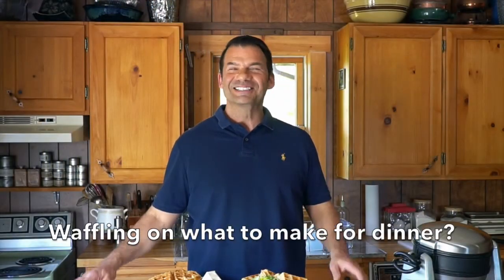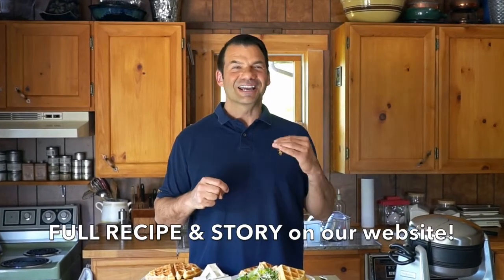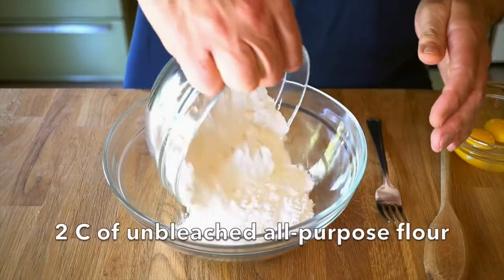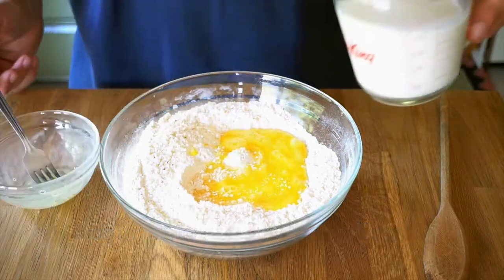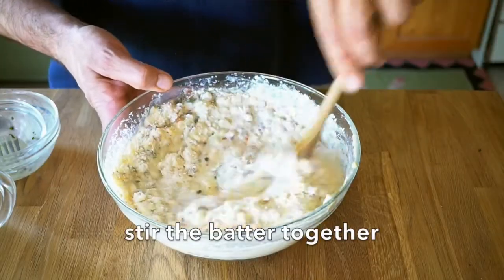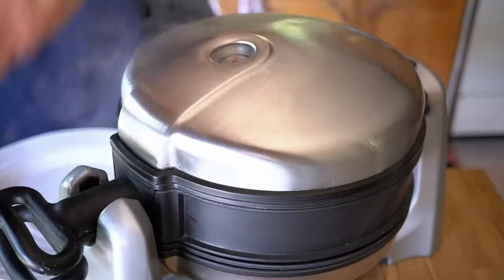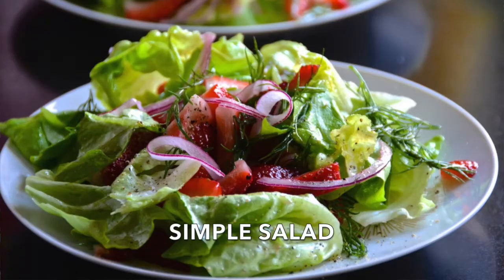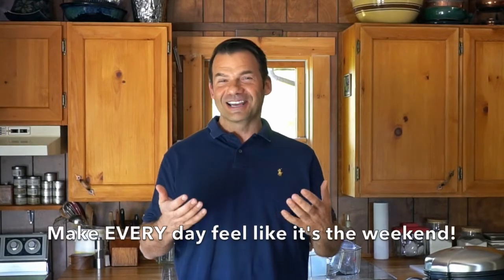Amazing SAVOURY WAFFLES with BACON & PARMESAN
Make these flavourful SAVOURY WAFFLES WITH BACON AND PARMESAN and discover why waffles aren’t just for breakfast anymore.
You’d think our first post about making waffles would be a classic version finished with a melting knob of butter and drizzle of pure Canadian maple syrup. Instead, Carol and I opted for a more interesting approach - making savoury waffles that are perfect for lunch, brunch or even a weeknight dinner.

You’re going to be so pleasantly surprised with this unexpected twist, I suggest you PIN this recipe to one of your Pinterest boards. We know that after just one bite, you’ll be excited to make our SAVOURY WAFFLES WITH BACON AND PARMESAN again and again.

This recipe offers up some serious flavour thanks to the following:
WAFFLE MAKER – A waffle maker is one of those small kitchen appliances that all too often end up relegated to the back of our kitchen cupboards, brought out and used perhaps only on weekends. This recipe will help increase its usability.

We tested this recipe using a Cuisinart waffle maker, but I’ve listed two additional suggestions in the Amazon links further down the post. We’re confident that any waffle maker will work; simply follow the directions that come with yours to achieve stellar results.

WAFFLE BATTER – The base for the batter is made using the traditional mix of wet and dry ingredients. We used unbleached all-purpose flour, whole milk and extra-large eggs at room temperature. Don’t be alarmed by the thickness of the batter - the finished waffles are surprisingly light.

SAVOURY ENHANCEMENTS – The addition of some chopped crispy bacon, grated Parmesan cheese, sundried tomatoes, basil and an assortment of spices are the key to the memorable flavours. Feel free to adjust the seasoning to taste; if anything, this recipe welcomes more than the listed quantities.

COOK TIME – Although I’m providing you with a cook time of 3 minutes and 45 seconds, you may need to adjust this based on your waffle irons settings. The goal is crispy, golden brown waffles with soft centers, so if you’re unsure of doneness, carefully lift the lid between the 2.5 - 3-minute mark and use the colour of the waffles as your guide.

As an aside; don’t be surprised by the heady aroma that comes off the waffles as they cook. It will make your mouth water!

GARNISH – As I explain in the video attached to this story, hold back a bit of the bacon and Parmesan to make an ideal garnish for your waffles, sprinkling the tops right before you serve.

SERVICE – When you go to serve, I suggest partnering our savoury waffles with my CLASSIC CAESAR SALAD or our SIMPLE SALAD - you’ll need little else. Although the photos attached to this story show the prepared waffles with the salad on the side, another option is to lay the whole waffle uncut on the centre of your dinner plate and add your chosen salad on top. Either way is fabulous.

Make them for your next brunch, lunch or dinner get-together and savour the flavours of our SAVOURY WAFFLES WITH BACON AND PARMESAN.